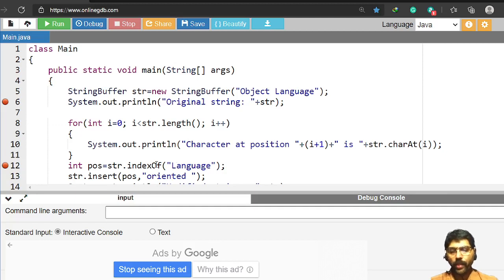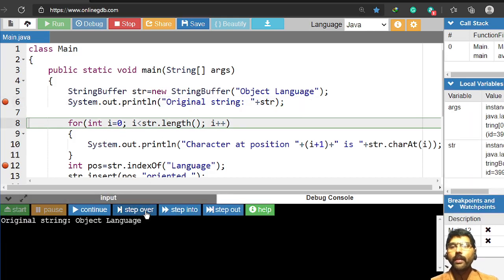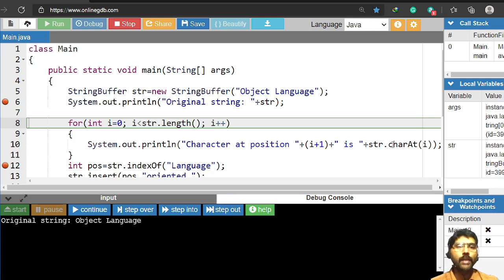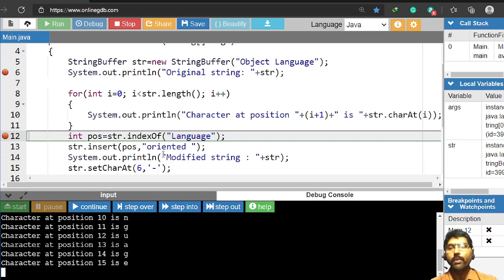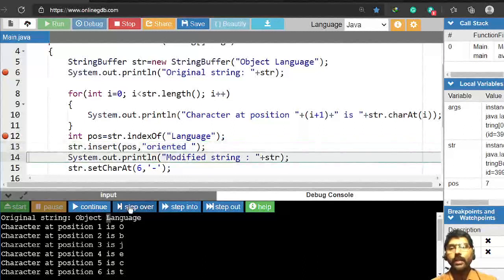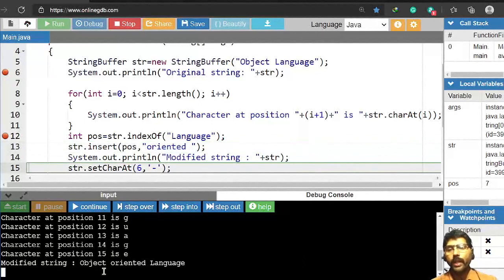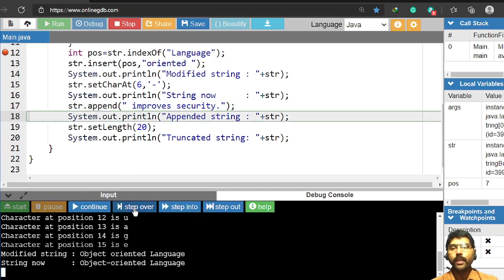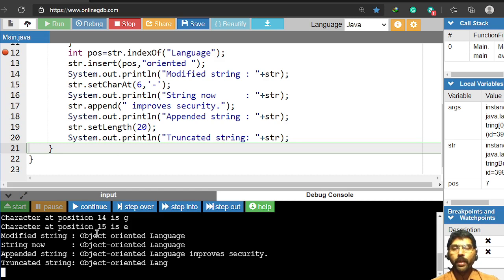StringBuffer Class Example